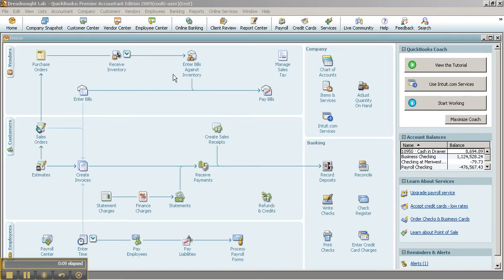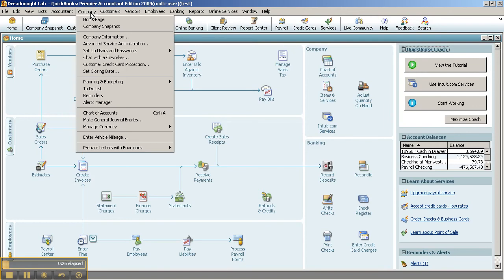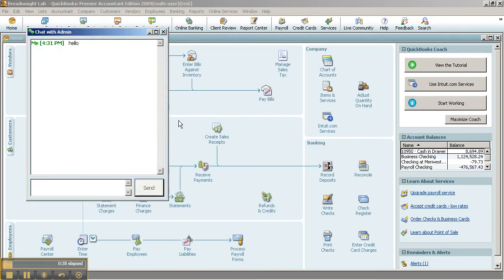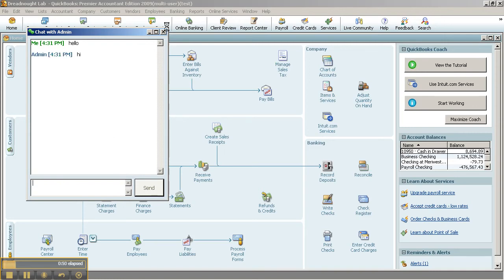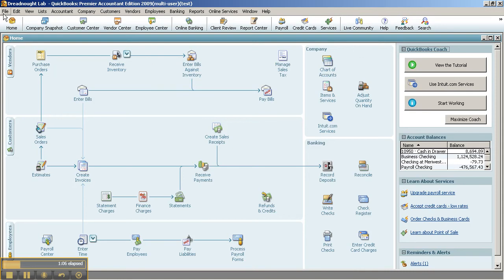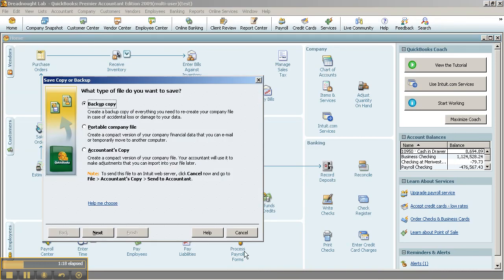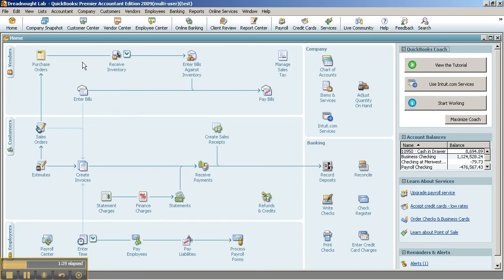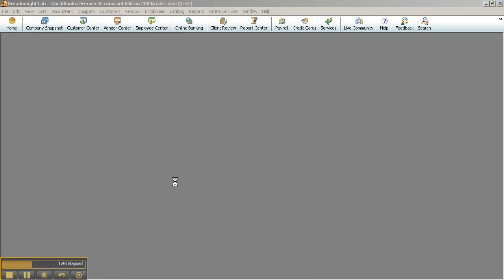Multiuser Enhancements in 2009 QB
Brief demo of Mutluser mode enhancements in QB 09 QuickBooks